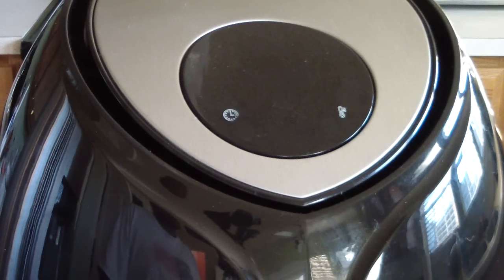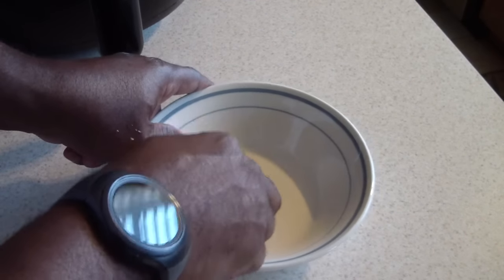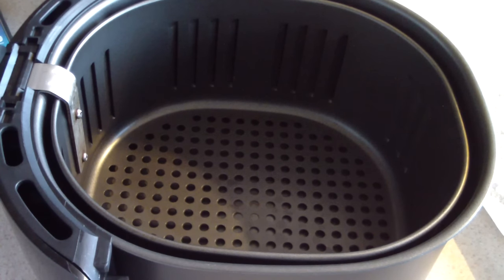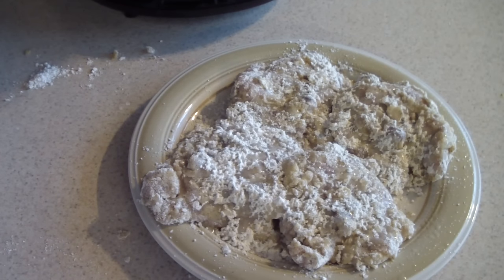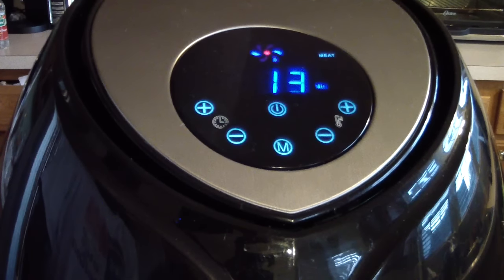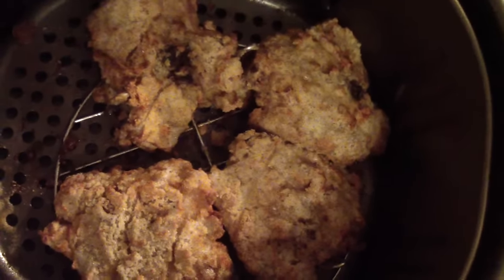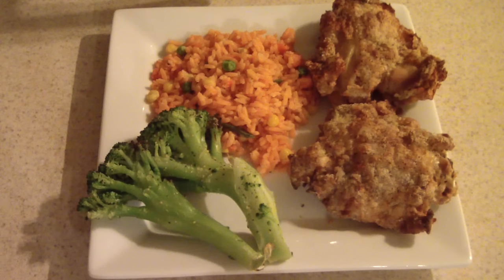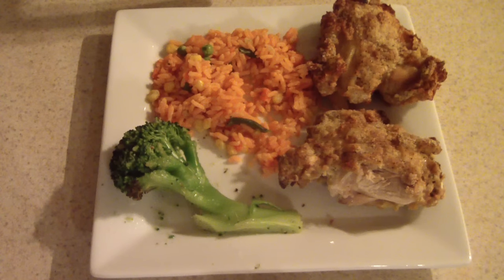Air fryer Fried Chicken Thighs AIRFRYER Todd English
Air fryer Chicken Thighs
My FB Air Fryer Group
**airfryer accessories below**
Meat thermometer
Parchment paper
Himala Salt
Salt and pepper grinder
Oil sprayer
7egg rack for 5.3qt AF&6qt PC
Silicone Trivet, 7-Inch
Knives
Bundt Cake pan
Foil with holes
Breader
Air fryer slider
Paper towel dispenser
Breville Smart Oven Air
Lekue bread bowl
Amazon echo show
Kentucky Kernal Seasoned flour
SlapYaMama
House Autry Texas Pete seasoned flour
Kickn chicken seasoning